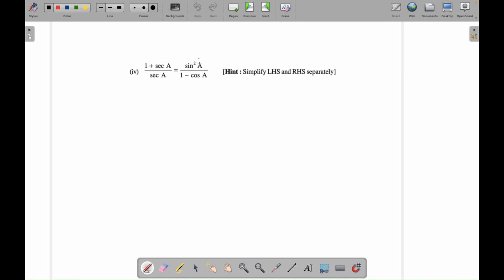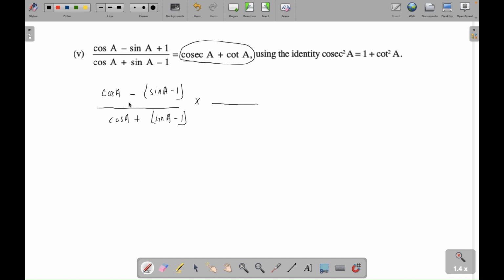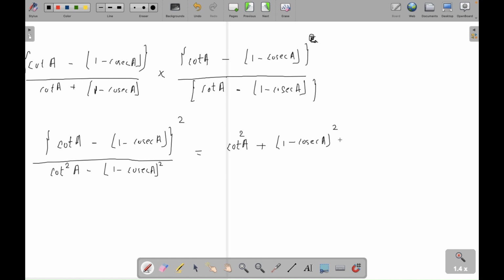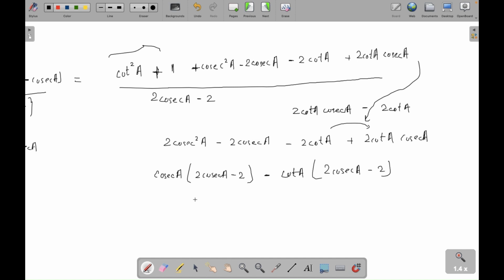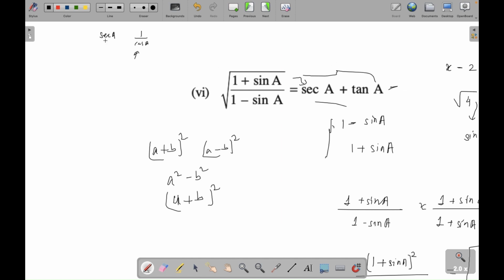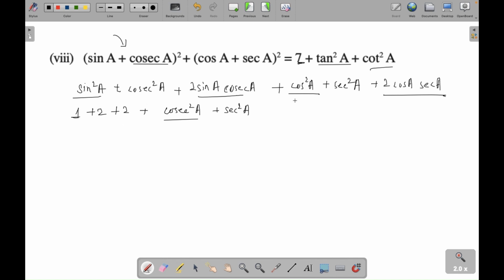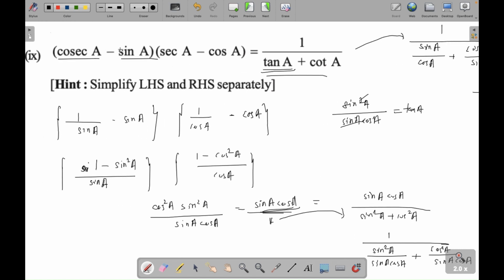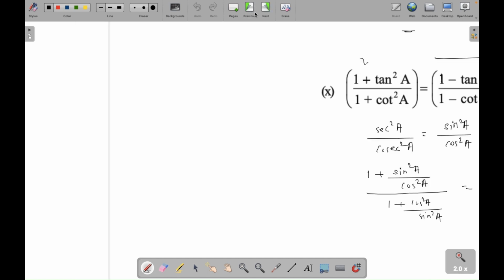Class 10 NCERT | Trigonometry | Exercise 8.3 - II